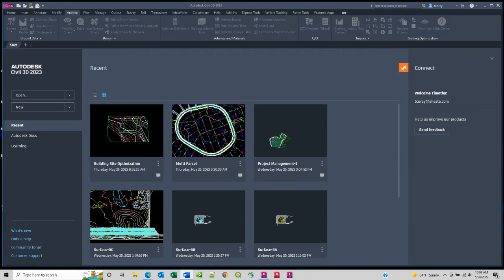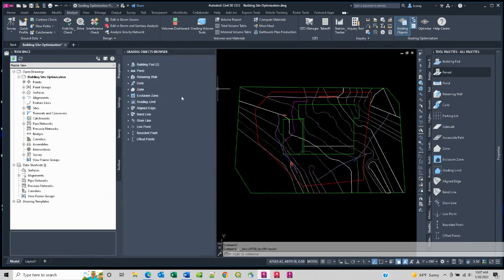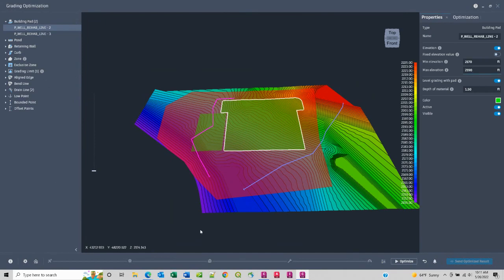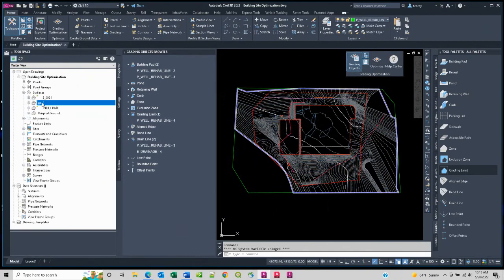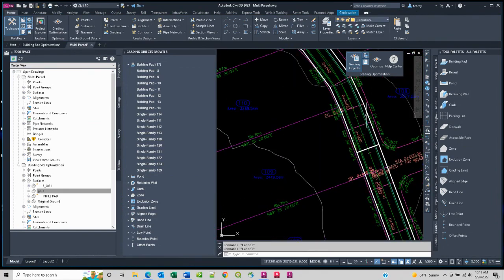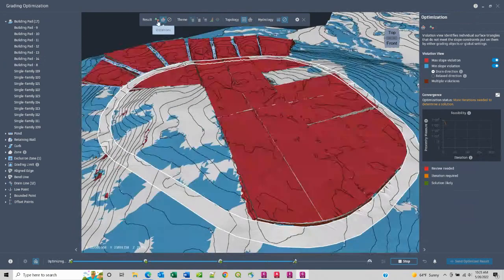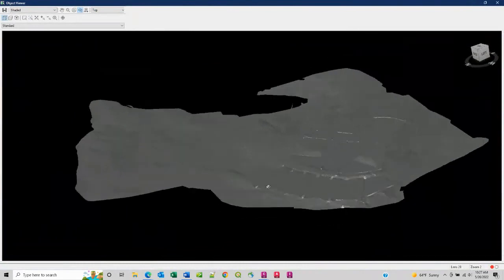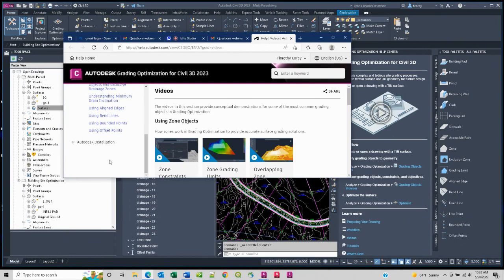Eliminate the Tedium: Grading Optimization for Civil 3D - MicroCAD Original Webinar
If you perform grading with Civil 3D, this webinar will be a great investment of your time.

Learn how Grading Optimizer for Civil 3D takes your design intent, processes it with Artificial Intelligence (AI), and produces a balanced site with your building pads, drainage, ponds, etc.

This short webinar will show you how to add the grading objects inside Civil 3D, specify grading constraints on those objects, and then allow the optimizer to crunch out a result that produces a design TIN Surface, achieves your earthworks goals, and brings into Civil 3D the adjusted feature lines created from your grading objects.